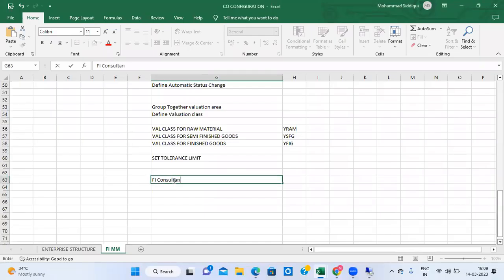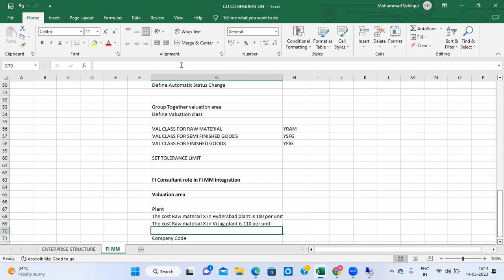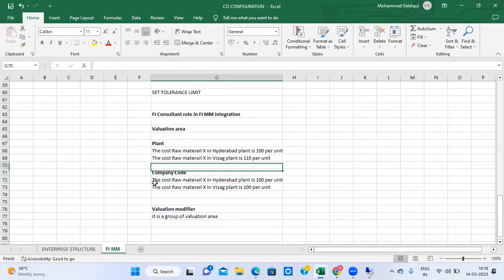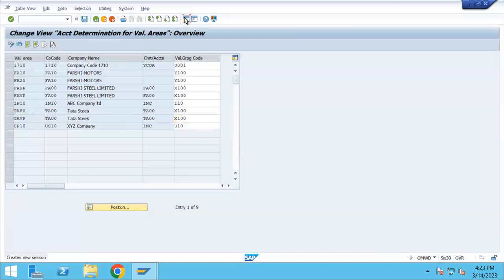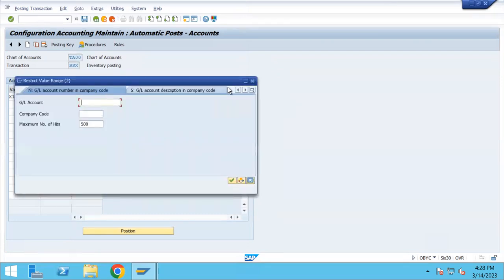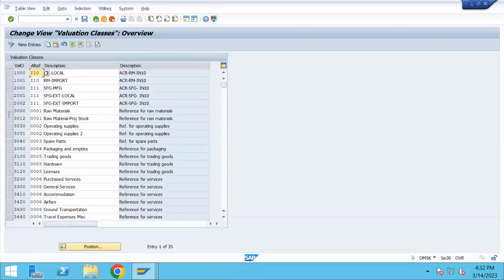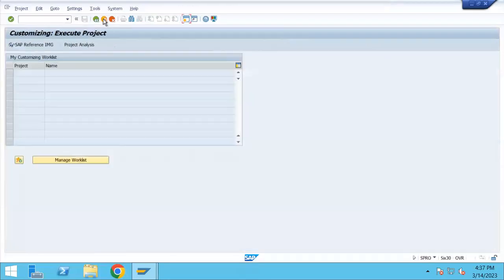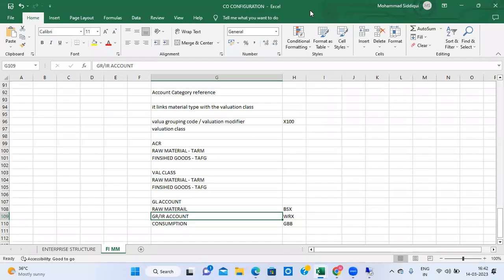FI MM integration Part 3